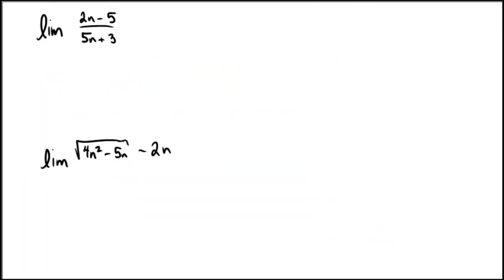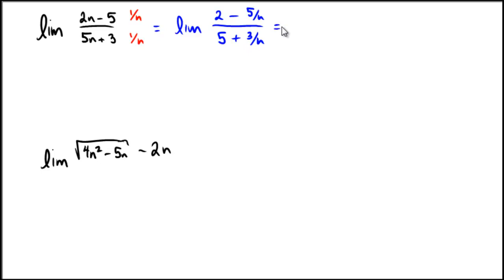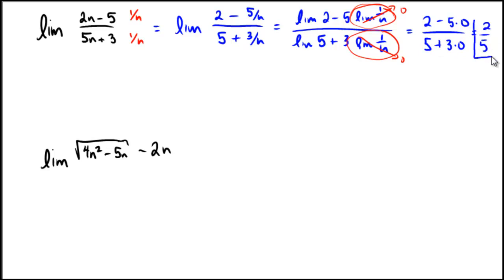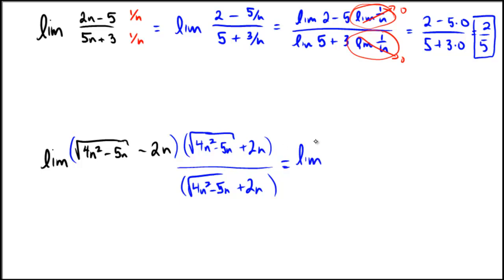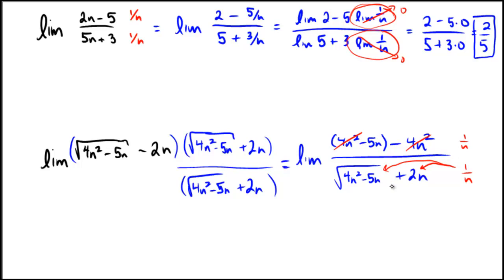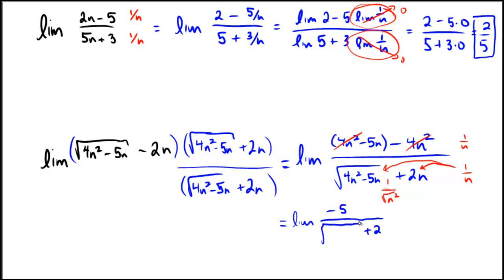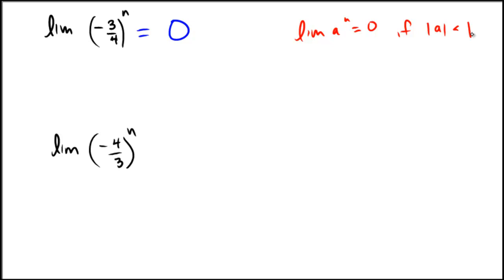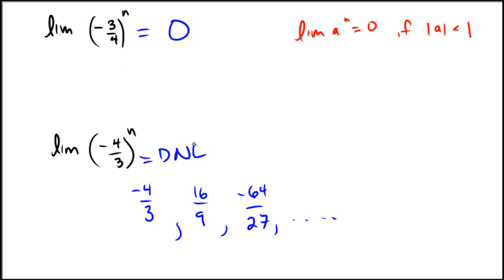Finding (not formally proving) four limits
This video has a collection of four limits that were from our exam